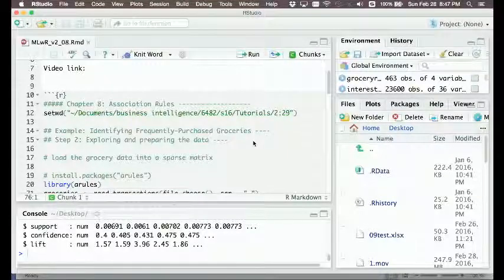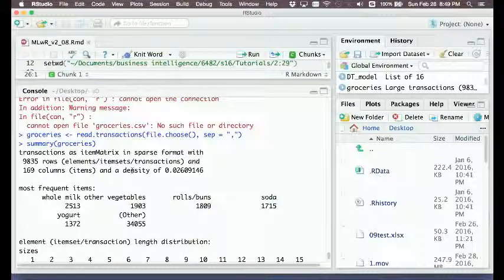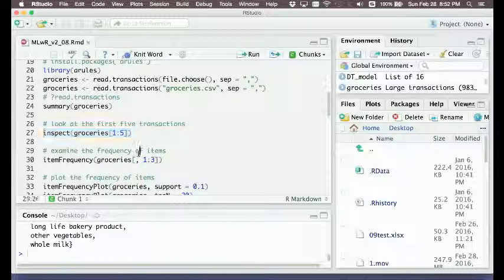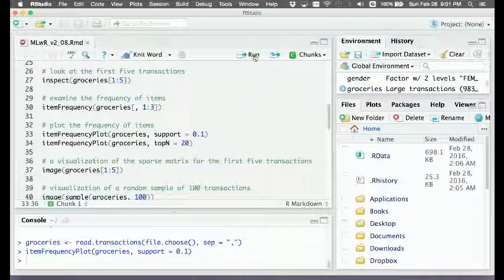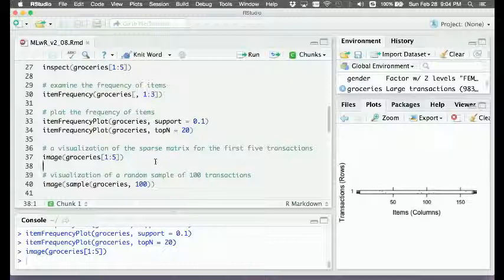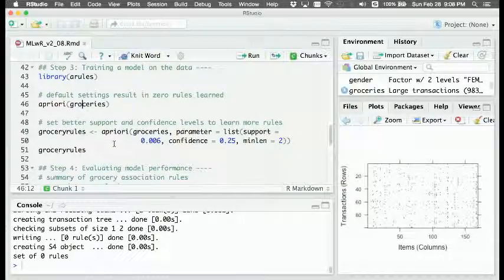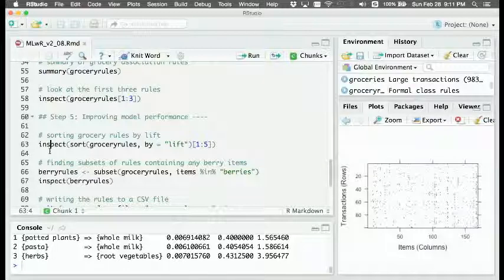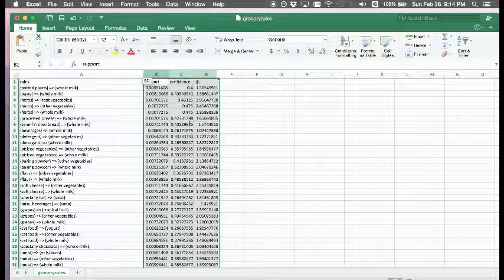Association Rule Mining